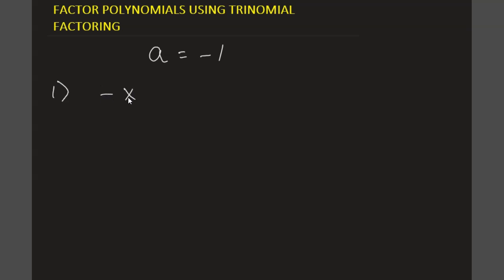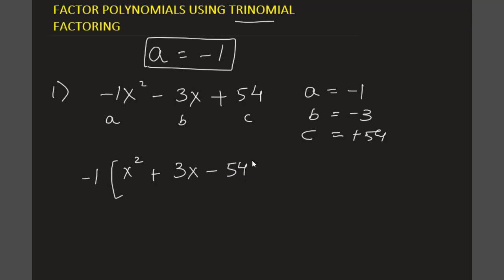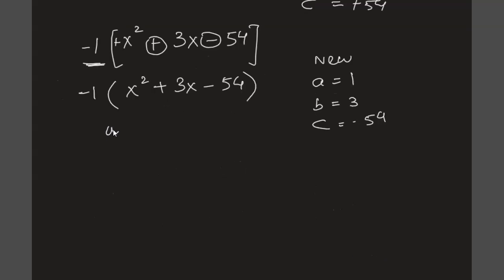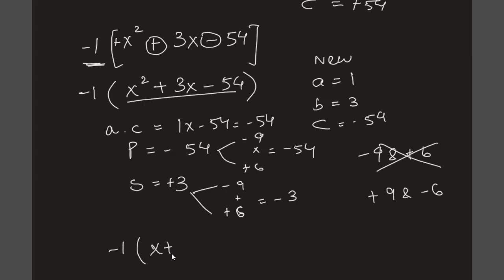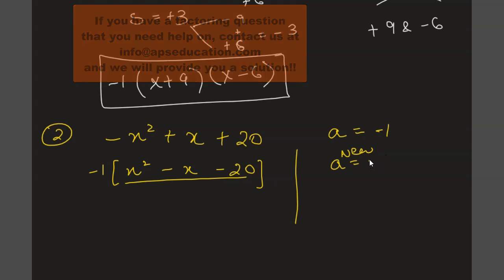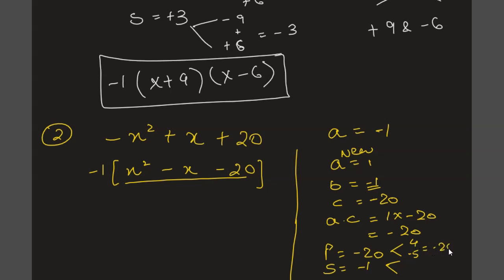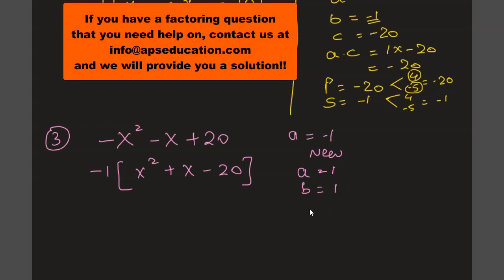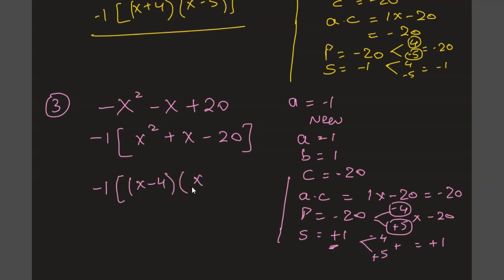Lesson 6 Factoring trinomial when leading coefficient a = -1